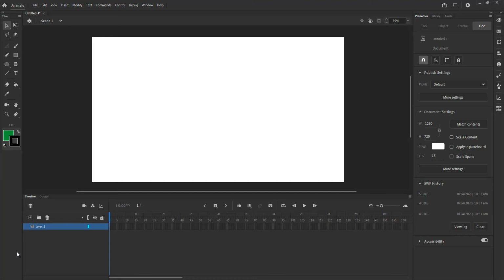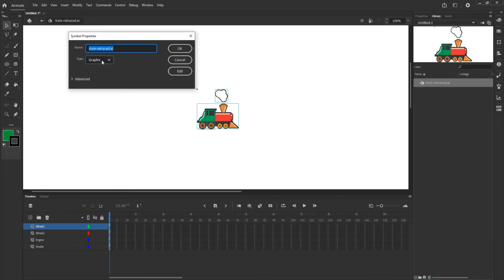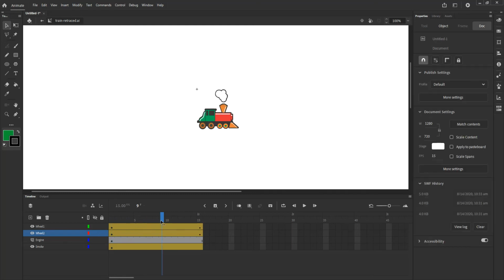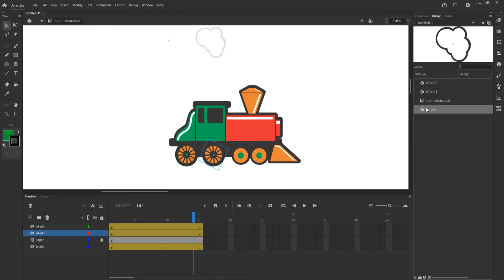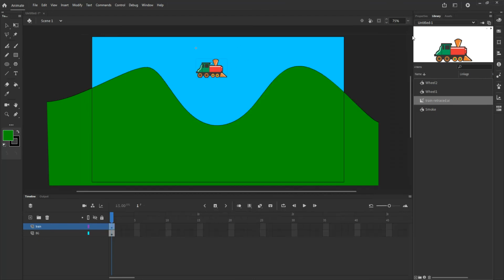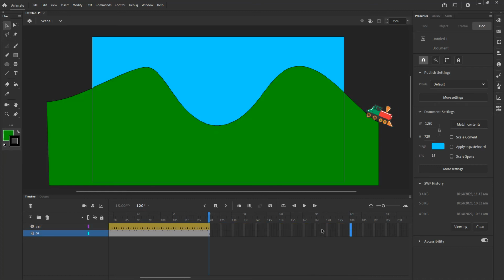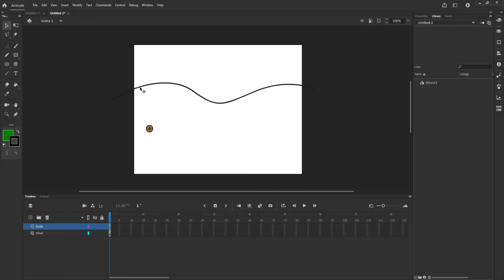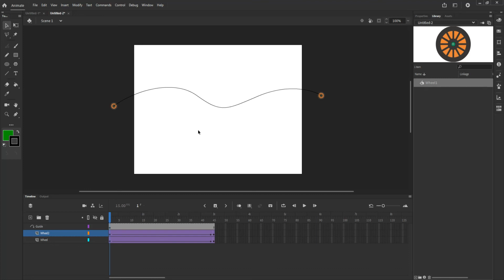Animate MM310 Lecture4A MotionPaths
Animate MM310 Lecture4A Motion Paths